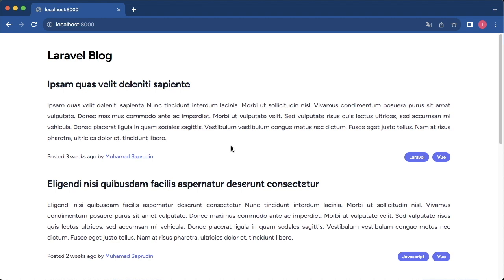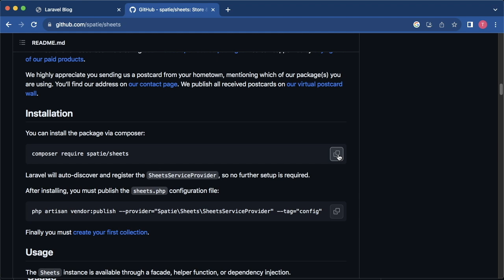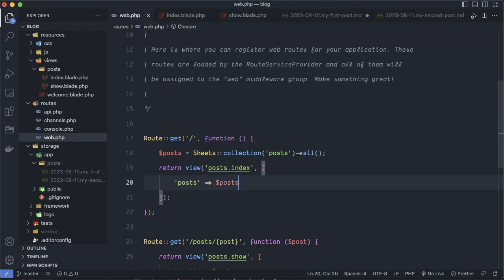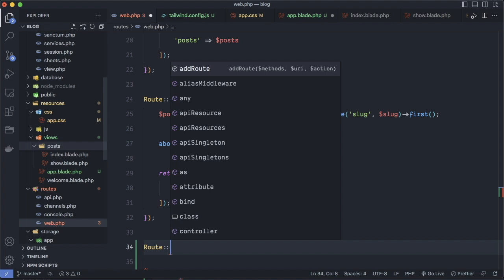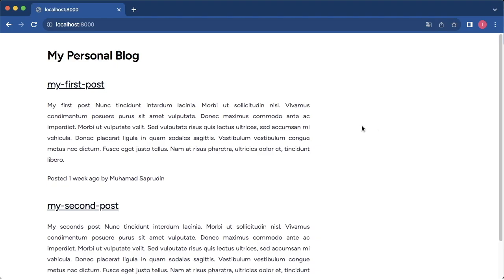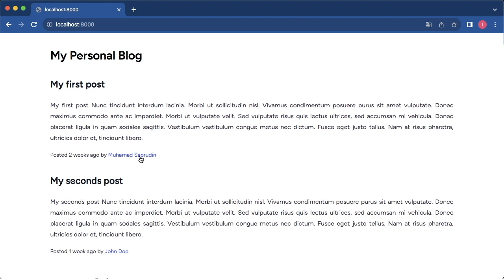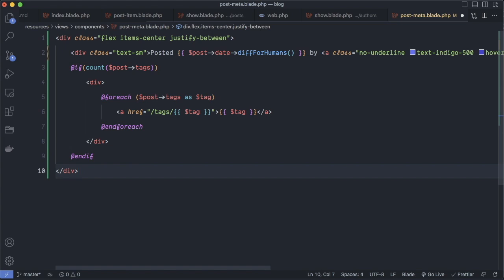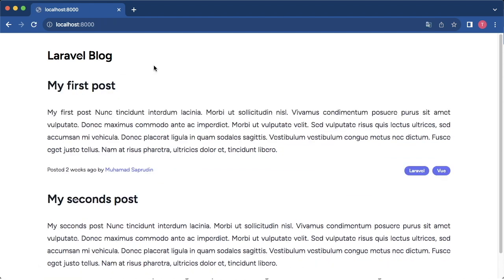Build Blog with Laravel and Tailwind CSS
Welcome to our step-by-step tutorial on building a static file blog with Laravel and Tailwind CSS! In this video, we'll walk you through creating a stylish and fully functional blog, perfect for sharing articles, stories, and more. Whether you're new to Laravel or Tailwind CSS or looking to polish your web development skills, this tutorial will help you build a sleek, responsive blog from scratch.

What You'll Learn:

- Setting up a new Laravel project
- Integrating and configuring Tailwind CSS for a modern design
- Building dynamic views and components with Blade templates
- Implementing CRUD operations for managing blog posts

By the end of this tutorial, you'll have a beautifully designed and fully functional blog platform, ready to be customized and expanded.